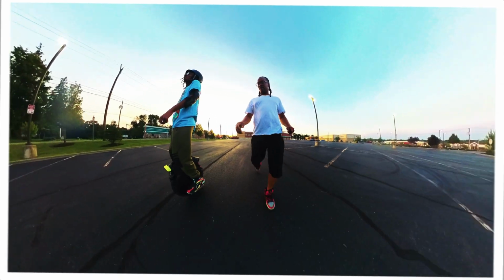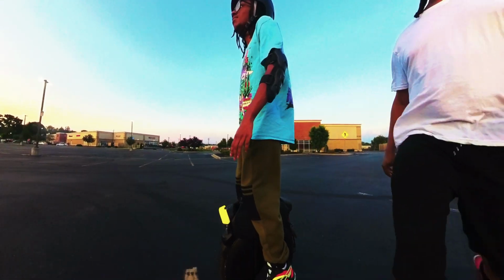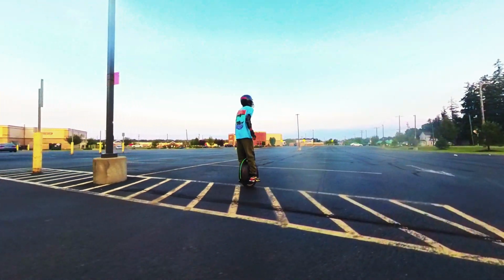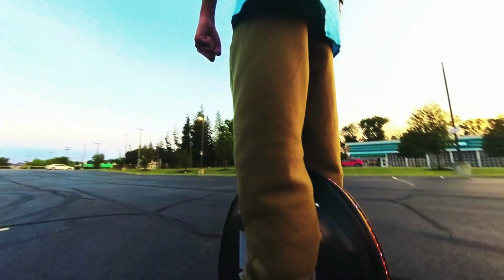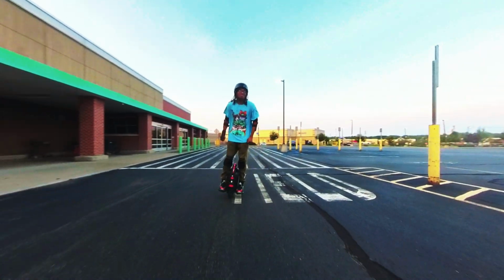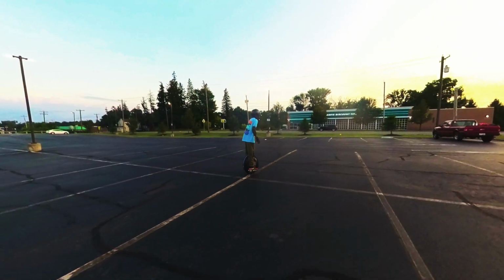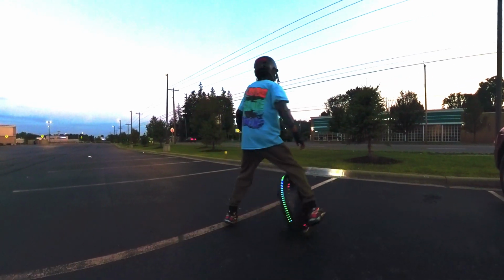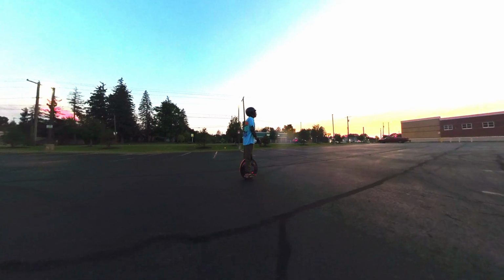My boy is back on his new wheel